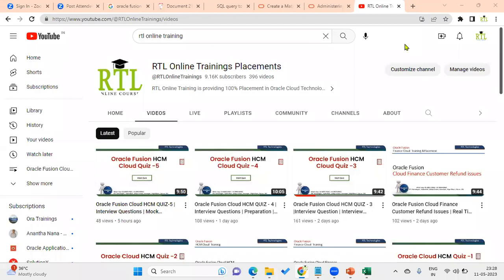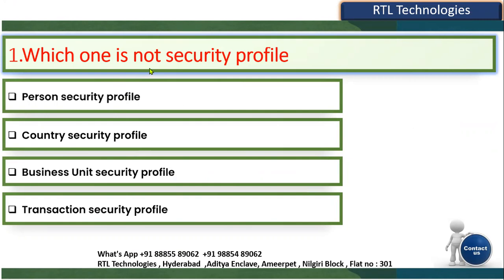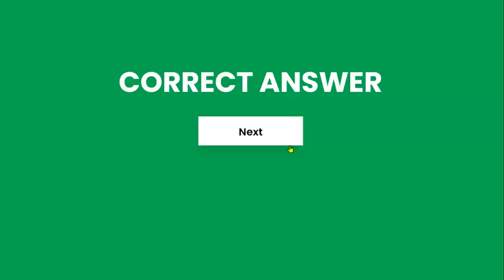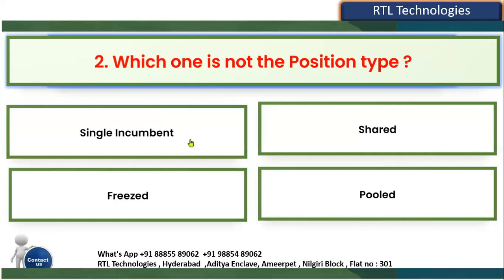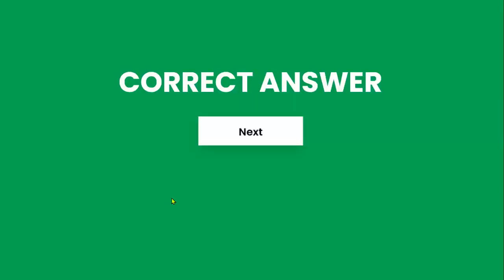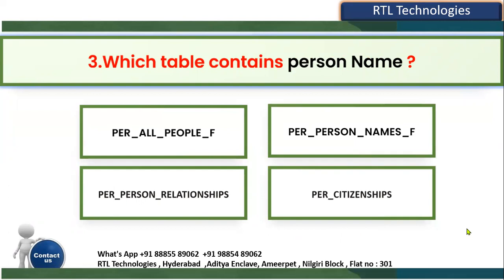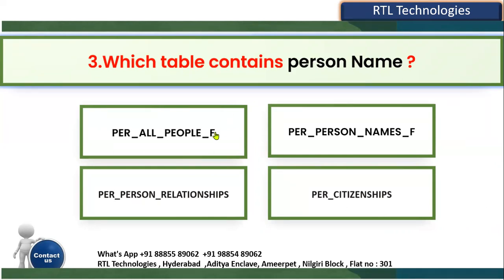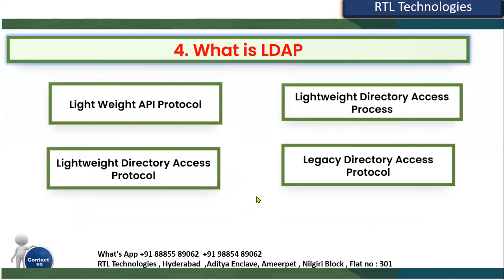Oracle Fusion Cloud HCM QUIZ-6 | Interview Preparation | Real Time | Placement | Mock Interview